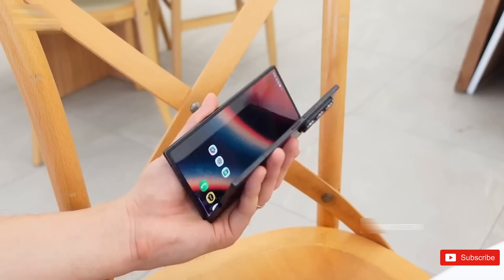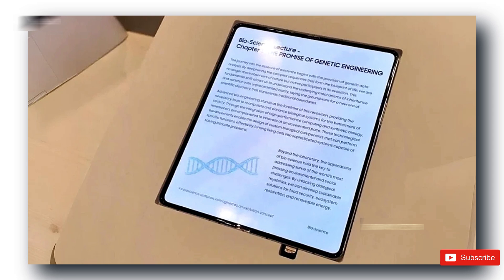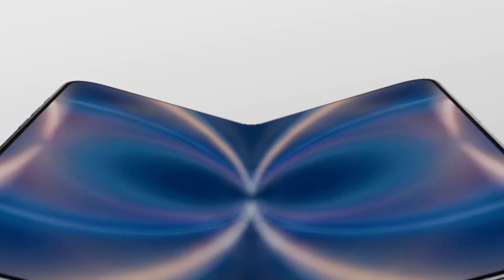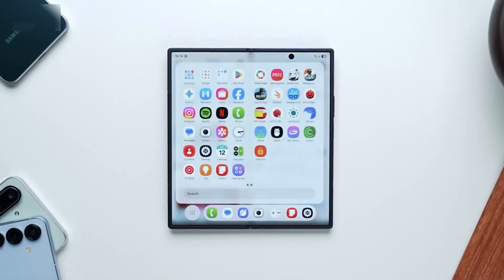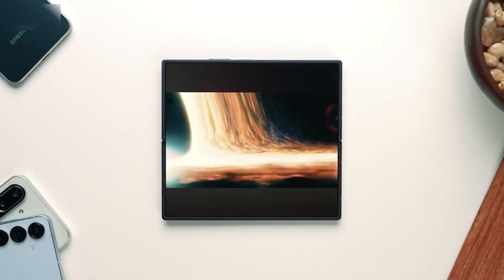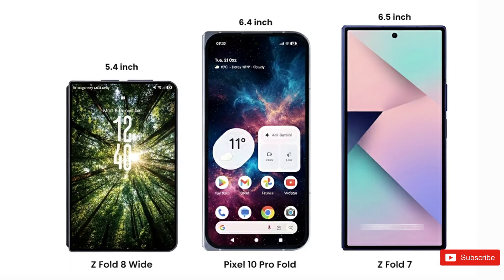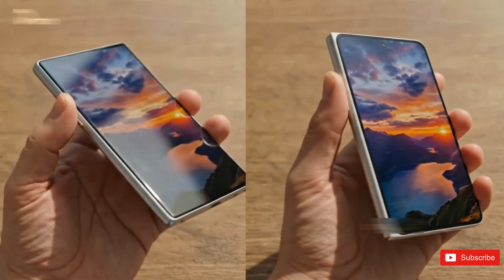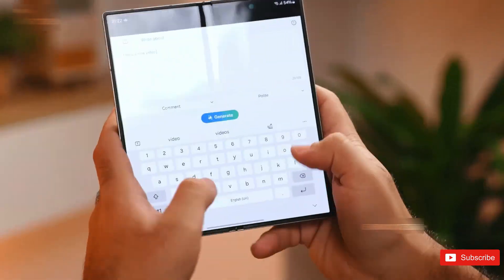Samsung Galaxy Z Fold 8: Samsung’s Biggest Upgrade Yet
Samsung Galaxy Z Fold 8 could be the phone that finally fixes the biggest problem with foldables. After years of visible creases and compromises, Samsung is now showing off a new crease-less foldable OLED panel, and it’s a bigger deal than it sounds.

What’s interesting is that this isn’t just about Samsung anymore. Apple is also working on its first foldable iPhone, but reports suggest both companies are using very different approaches behind the scenes. Same OLED tech at the core, completely different materials, and that could decide who wins the next phase of foldable phones.

In this video, we break down how Samsung’s new metal-reinforced display works, why Apple is reportedly going with glass instead, and how changes to the OLED structure itself could make creases nearly invisible. We also talk about the rumored Galaxy Z Fold 8 specs, including camera upgrades, display changes, and how Samsung might be preparing for Apple’s entry into the foldable market.

With both Samsung and Apple expected to launch their foldables later this year, the competition is about to get intense. Better displays, smarter software, and phones that finally feel futuristic instead of experimental.

So the real question is simple. Would you pick Samsung’s foldable, or wait for Apple’s first attempt?

Suggested tags (optional but helpful):
Samsung Galaxy Z Fold 8, Galaxy Z Fold 8 leaks, Galaxy Z Fold 8 rumors, Samsung foldable 2026, Samsung creaseless display, Galaxy Z Fold 8 everything so far, Samsung wide fold, Samsung foldable phone, Apple foldable vs Samsung, foldable phones 2026